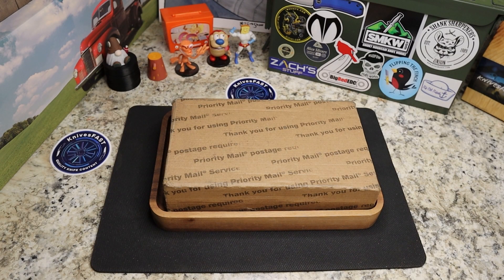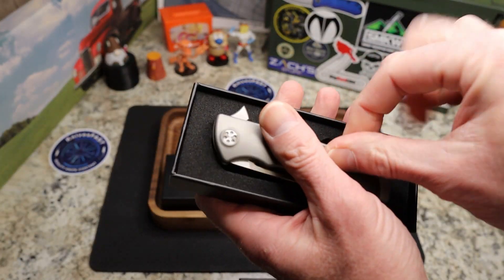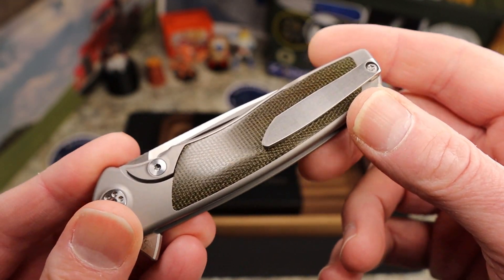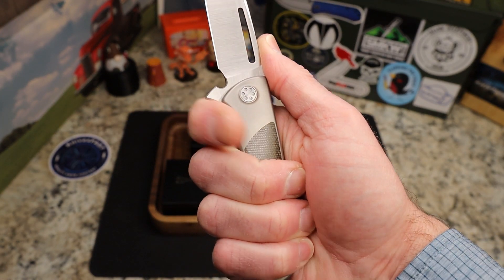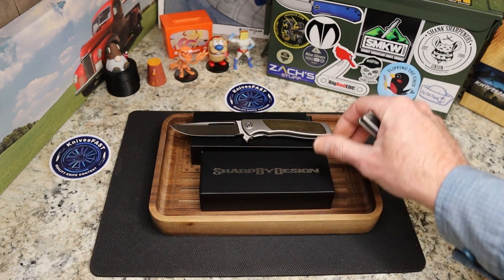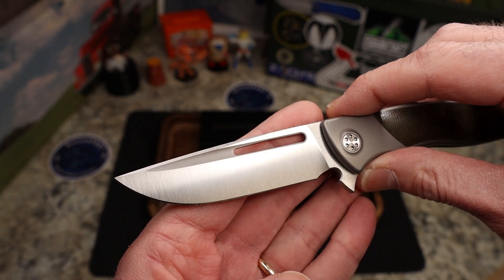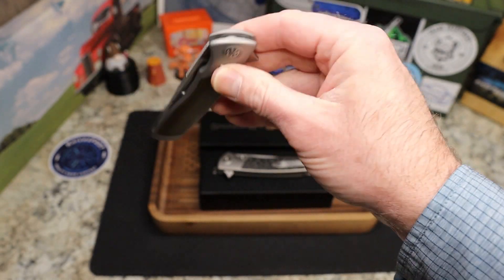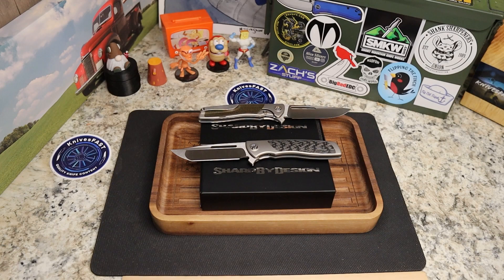YES PLEASE! Unboxing the Sharp by Design Mini Evo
This is my Unboxing of 2 epic Sparp By Design Mini Evos from Brian Neadeau. This is just an unboxing and first impressions, my review will come soonish. Sorry for the focus issues in the video.